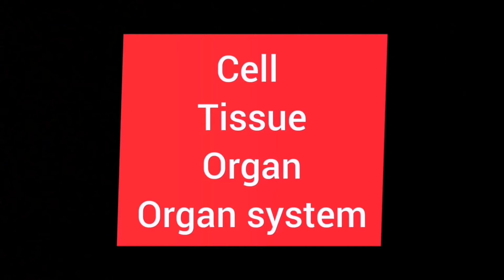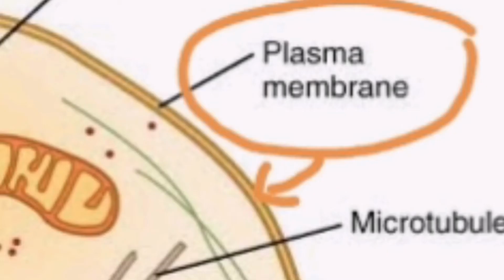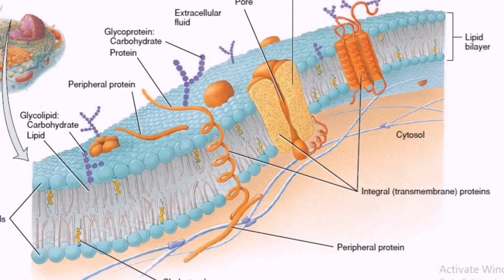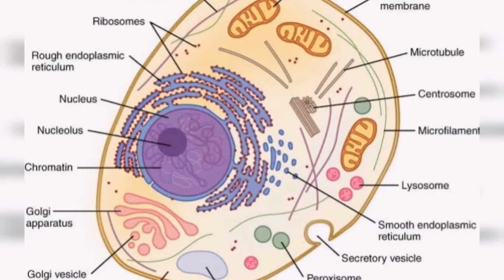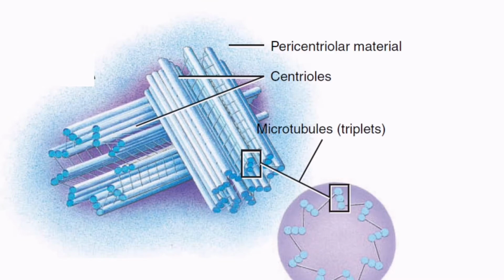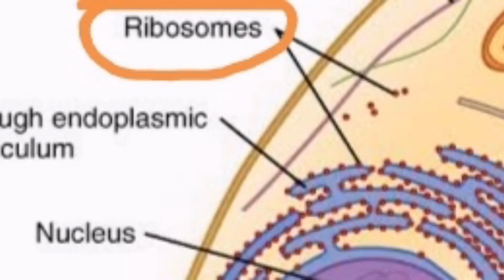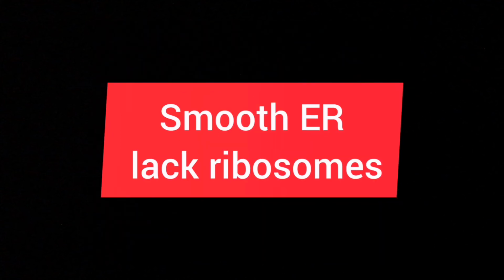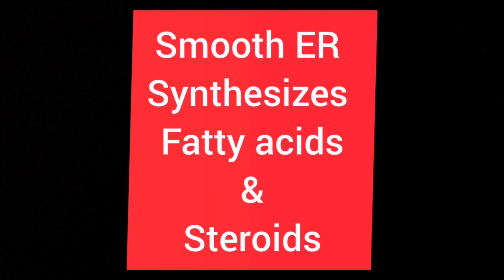winnersedutalk /cell /cellstructureandfunctions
Cell

The  basic  structural  and  functional  unit  of  all  living  things

 we  divide  the  cell  into  three  main parts:
 1)  plasma  membrane 2)cytoplasm 3)Nucleus.

 1.  Plasma  membrane  :

cell’s  flexible  outer  surface,separating  the  cell’s  internal  environment  (everything  inside the  cell)  from  the  external  environment  (everything  outside  the cell).

 It  is  a  selective  barrier  that  regulates  the  flow  of  materials into  and  out  of  a  cell.

Fluid  mosaic  lipid  bilayer  (phospholipids,  cholesterol,  and glycolipids)  studded  with  proteins;

 surrounds  cytoplasm.

Functions  :

 Protects  cellular  contents
makes  contact  with  other  cells
mediates  entry  and  exit  of  substances

 CYTOPLASM

 Cellular  contents  between  plasma  membrane  and  nucleus

contains cytosol  and  organelles.

Site  of  all  intracellular  activities  except  those  occurring  in  the nucleus.

a)Cytosol

Composed  of  water,  solutes,  suspended  particles,  lipid  droplets, and  glycogen  granules.

 Fluid  in  which  many  of  cell’s  metabolic  reactions  occur.

b)Organelles

Specialized  structures  with  characteristic  shapes.

  Each  organelle  has  specific  functions.

 Centrosome :

 Pair  of  centrioles  plus  pericentriolar  material.

  The  pericentriolar  material  contains  tubulins,  which  are  used  for growth  of  the  mitotic  spindle  and  microtubule  formation.

Ribosome  :

Composed  of  two  subunits  containing  ribosomal  RNA  and proteins;

 may  be  free  in  cytosol  or  attached  to  rough  ER. Protein  synthesis.

 Membranous  network  of  flattened  sacs  or  tubules.

 Rough  ER  is covered  by  ribosomes  and  is  attached  to  the  nuclear  envelope;

 smooth  ER  lacks  ribosomes.

Rough  ER:  synthesizes  glycoproteins  and  phospholipids

 smooth  ER:  synthesizes  fatty  acids  and steroids,